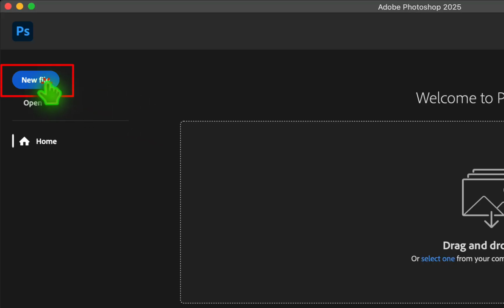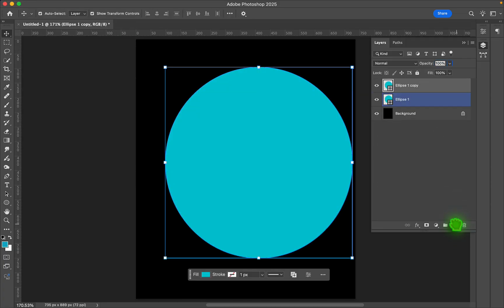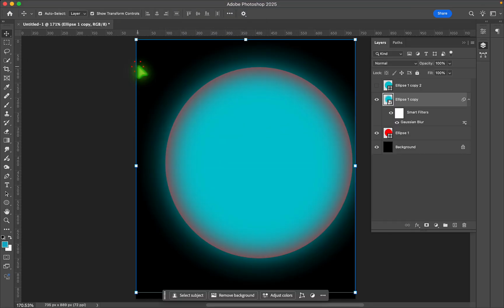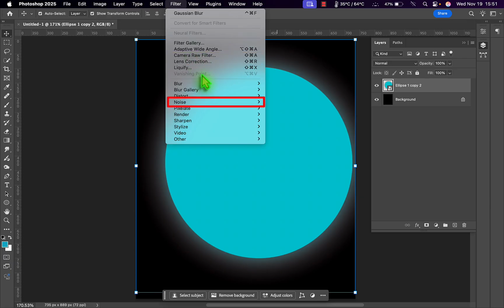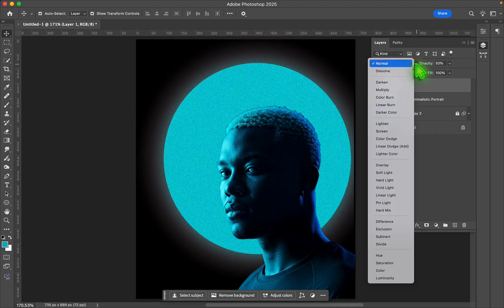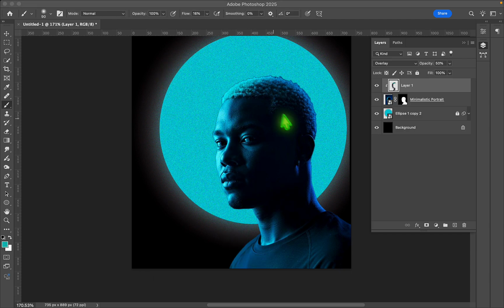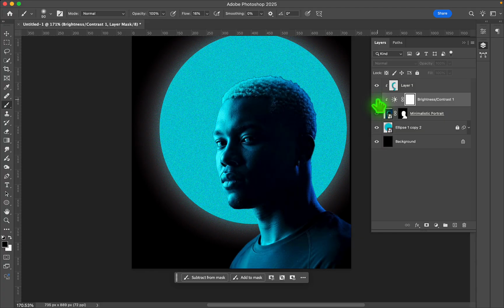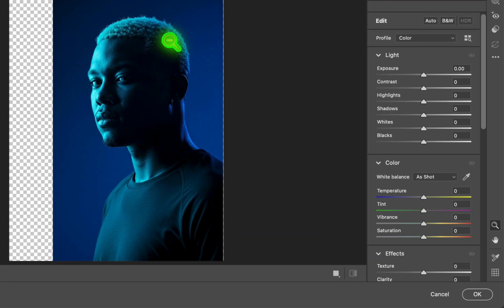Glowing Halo Portrait Effect in Photoshop From Scratch | Photoshop Tutorial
In this video, you'll be able to create a glowing halo portrait effect on your own by using adobe photoshop.

Thanks!